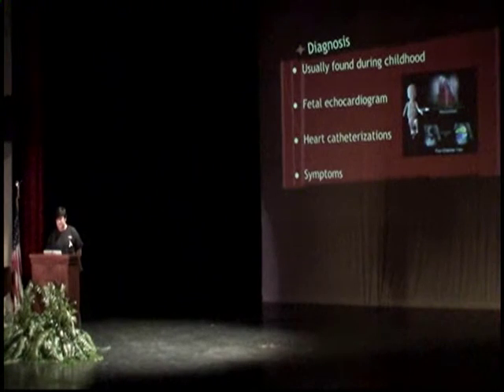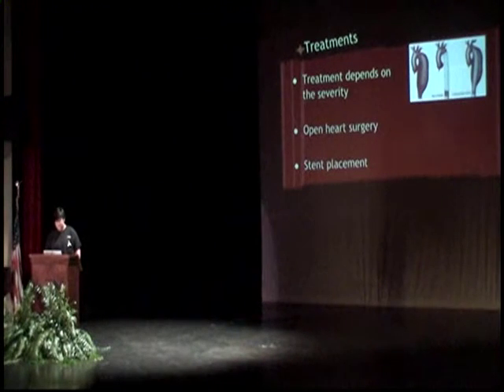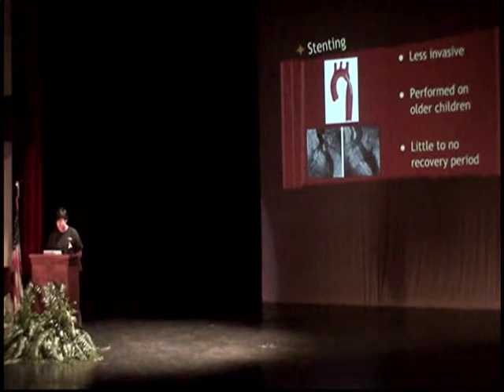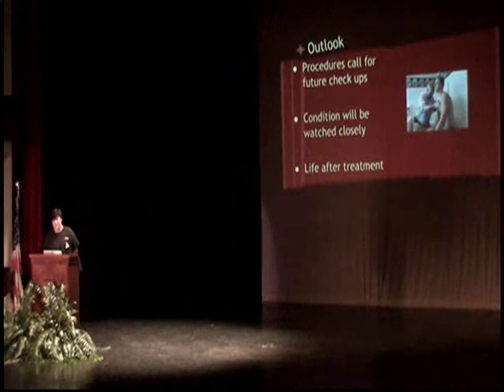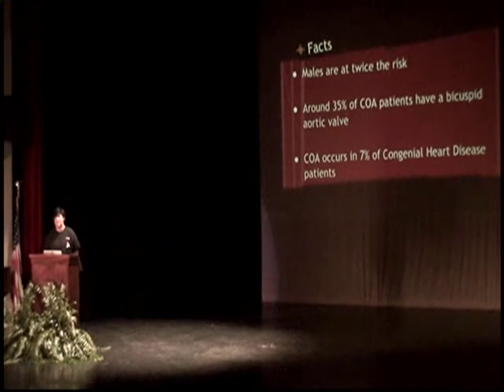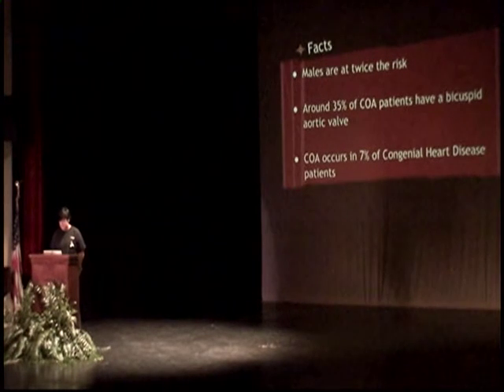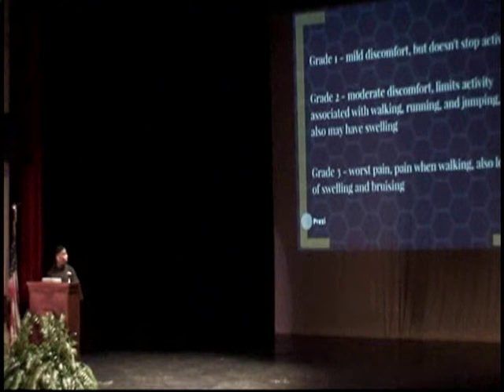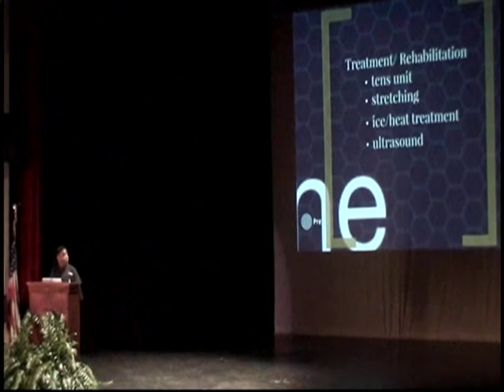VTS 01 2